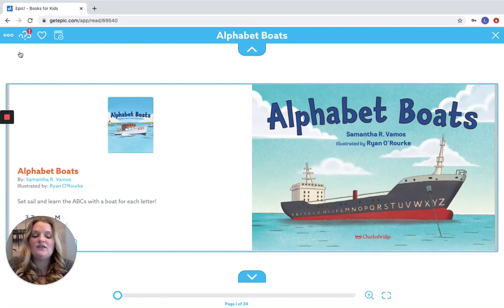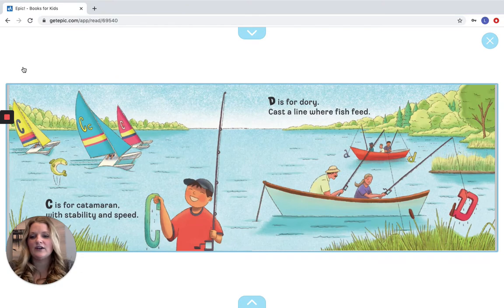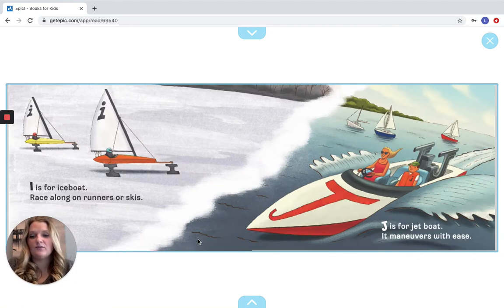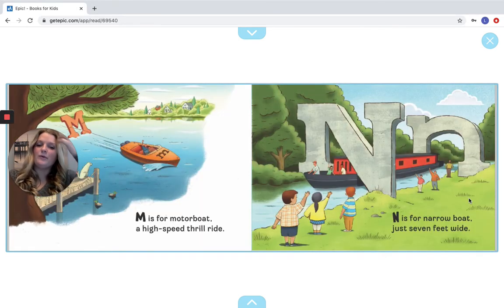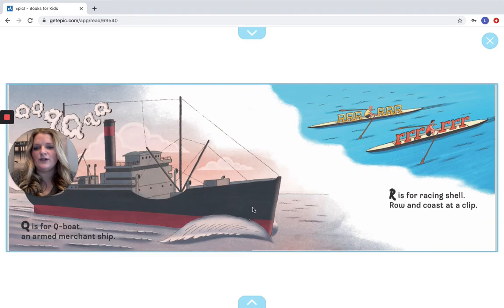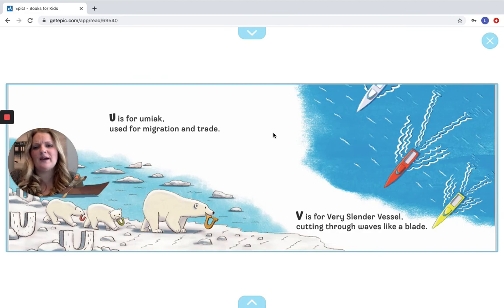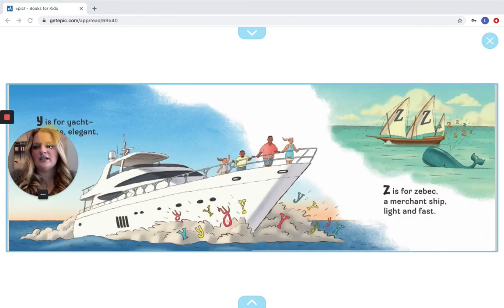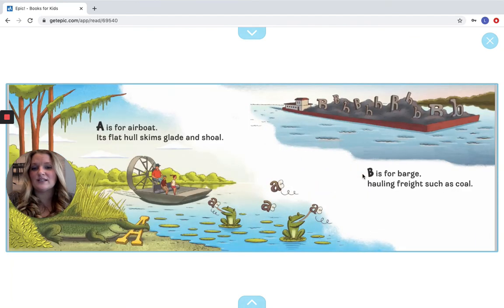Alphabet Boats Read Along